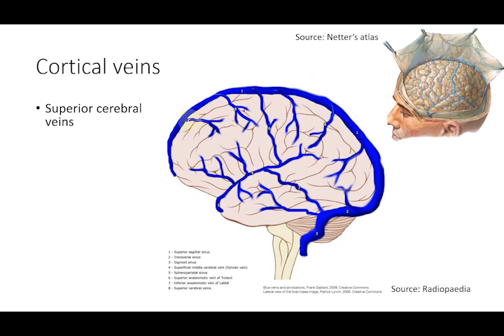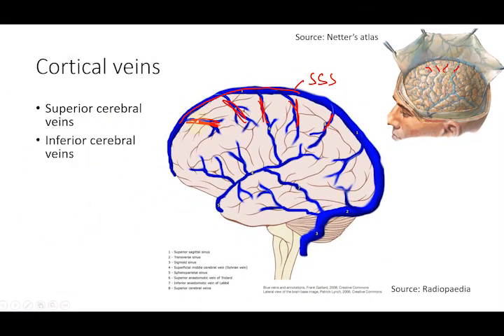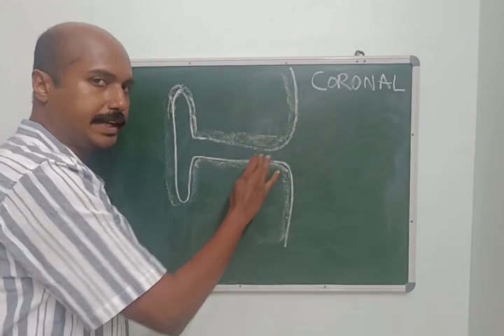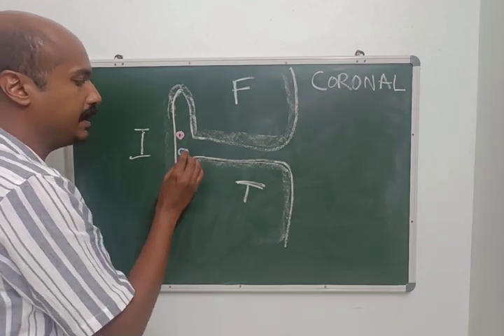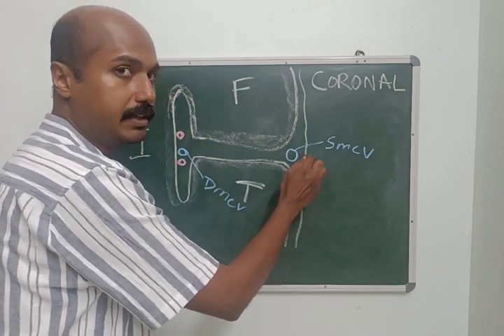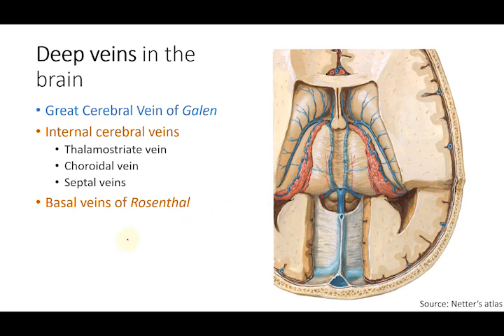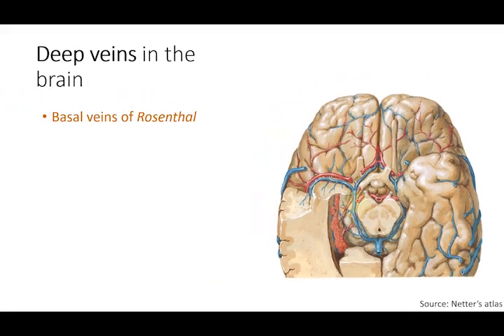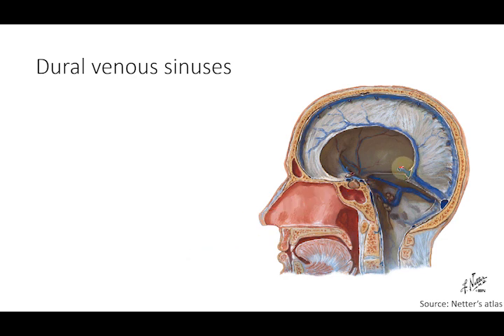Venous Drainage of Cerebrum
Venous drainage of the cerebrum explained giving focus to anatomy, clinical importance and spatial orientation

0:00 Intro
0:14 Cortical veins
1:24 Superficial and Deep MCV,
3:10 Vein of Trolard and Labbe
4:04 Deep veins | Vein of Galen
8:08 Basal vein of Rosenthal
10:06 Dural sinuses
11:36 IJV - Right and left different?